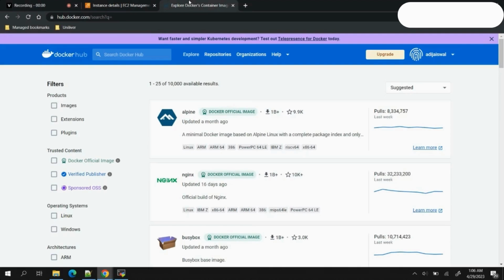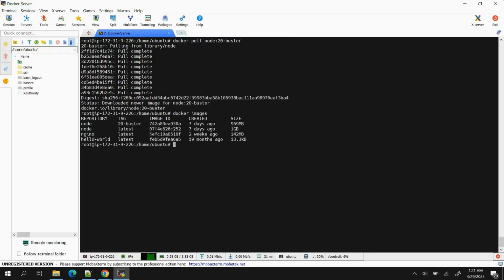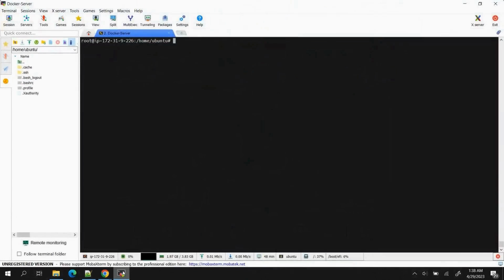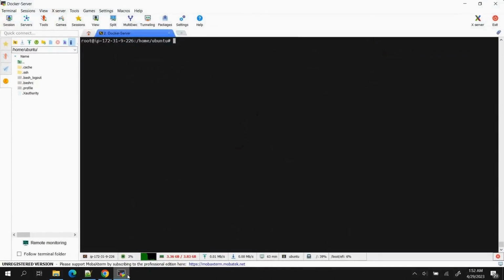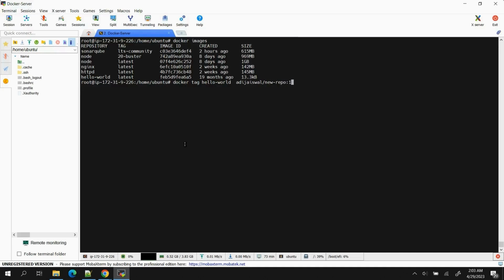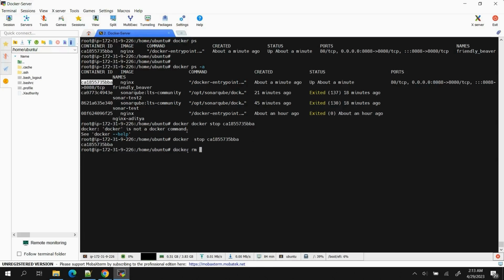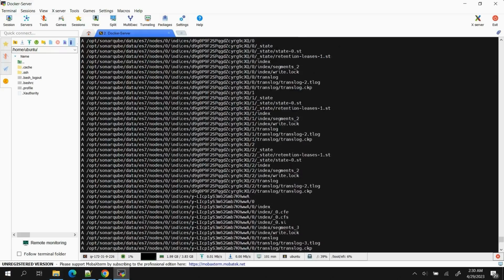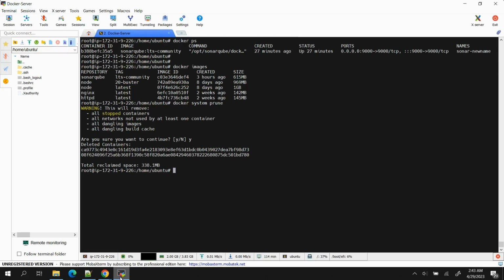Top 20 Docker Commands | Explained With Examples🔥🔥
This video explains with examples the most useful docker commands.

Used & Explained Commands in video:

docker search image-name
docker info
Docker pull
docker run
docker logs container-id
docker history image-name
docker ps -a
docker exec -it container-name /bin/sh
docker kill
docker stop
docker network ls
docker network inspect network-name
docker push tagged-image-name
docker rmi
docker rm
docker rename old_container_name new_container_name
docker pause container_ID_or_name
docker unpause container_ID_or_name
docker port container_ID_or_name
docker diff container_ID_or_name
docker top container_ID_or_name
docker stats
docker login & logout